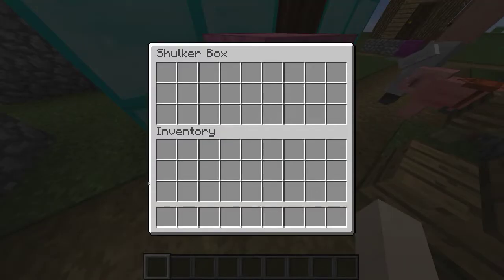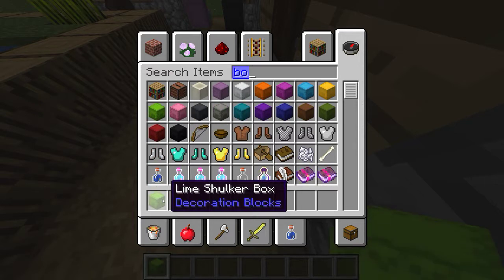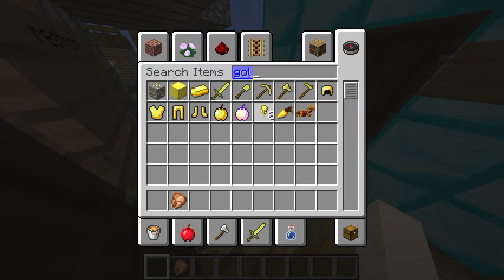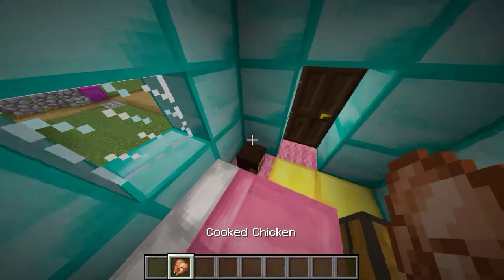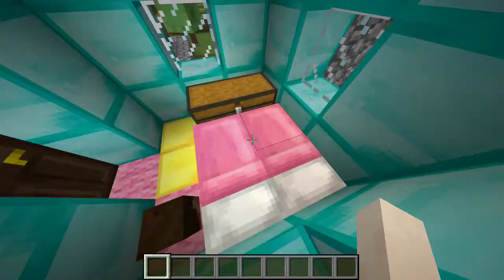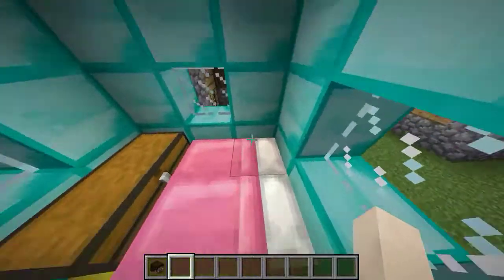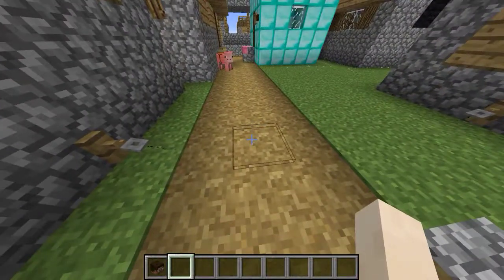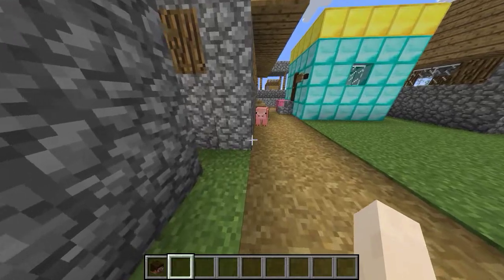Alex goes to the shop